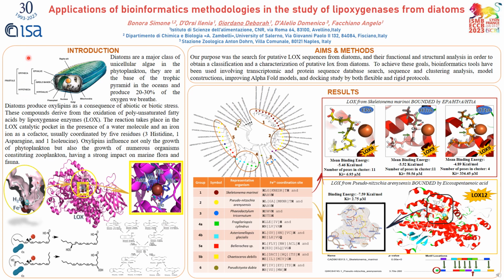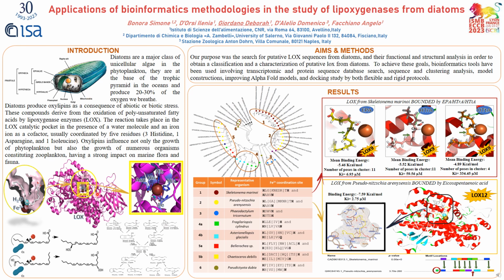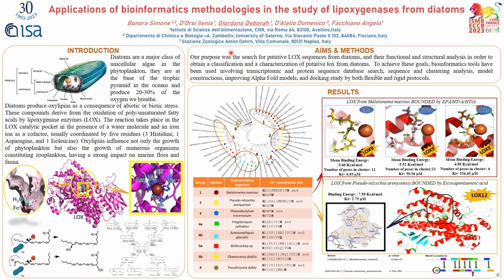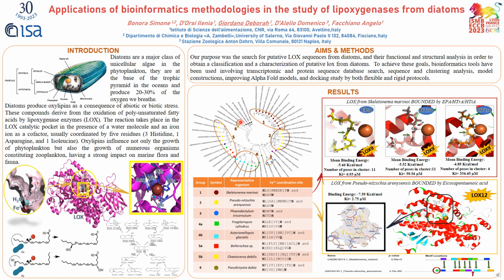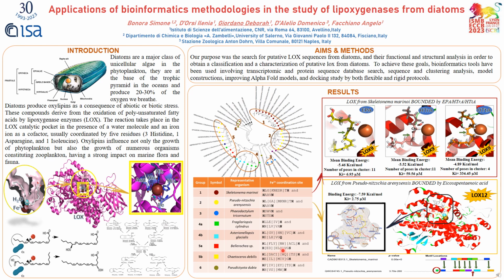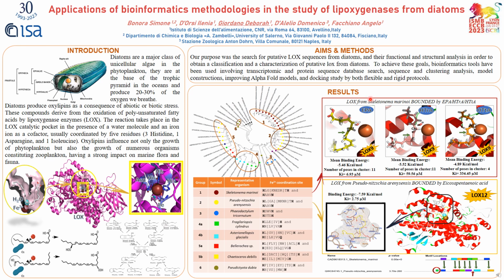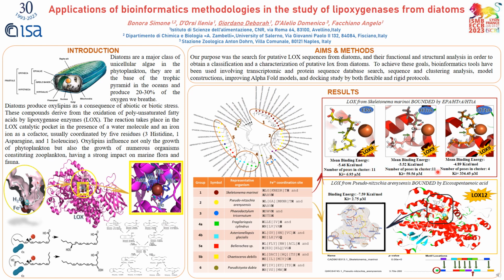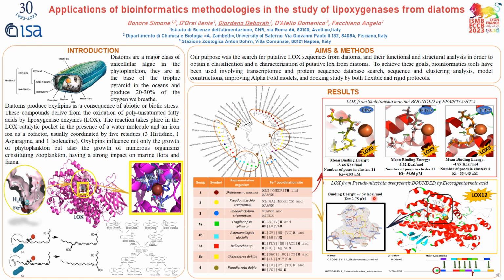Applications of bioinformatics methodologies in the... - Deborah Giordano - Poster - ISMB/ECCB 2023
Applications of bioinformatics methodologies in the study of lipoxygenases from diatoms - Deborah Giordano - Poster - ISMB/ECCB 2023